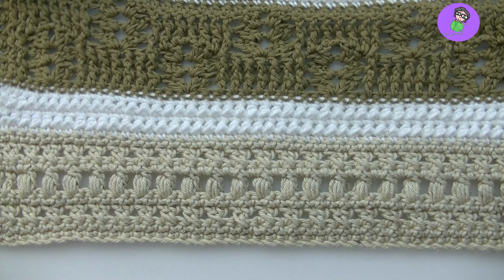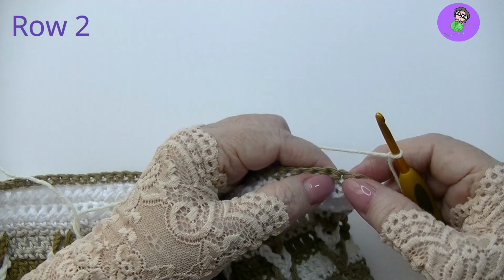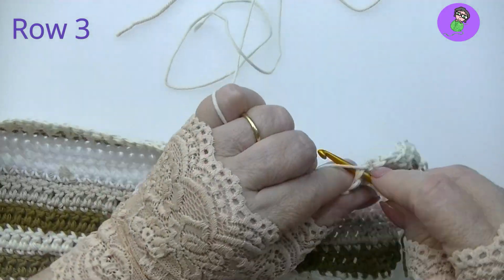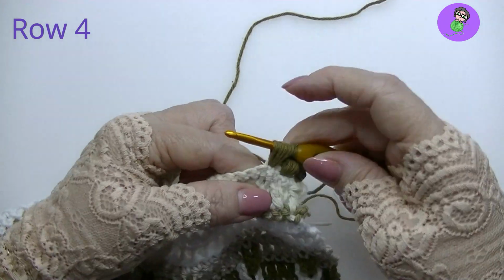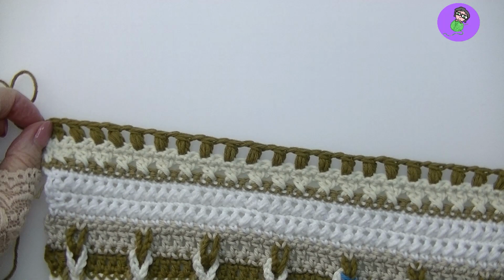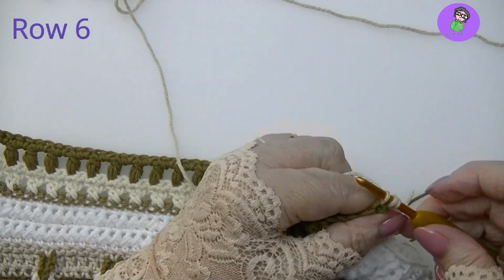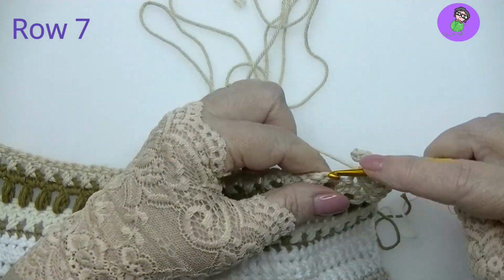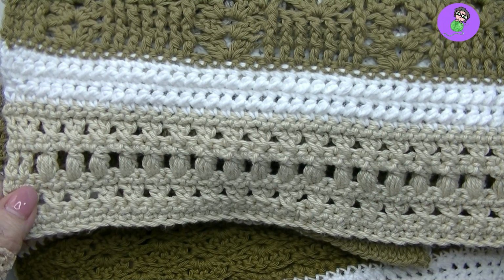Sunshine Kisses and Fairy Wishes - Crochet Along (CAL) Part 18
Video Tutorials for "Sunshine Kisses and Fairy Wishes", a Hooked On Sunshine Crochet Along (CAL).

xx
Crochet My Way